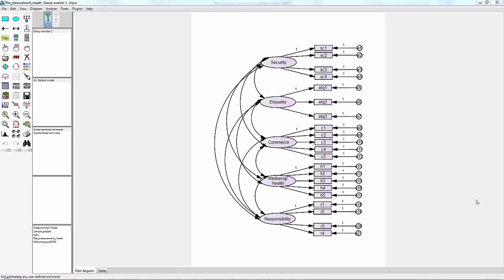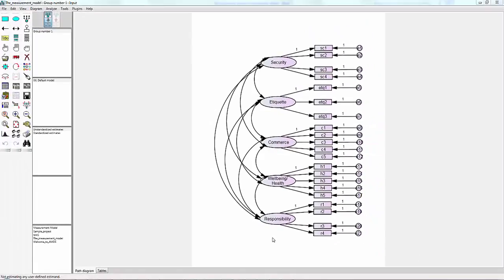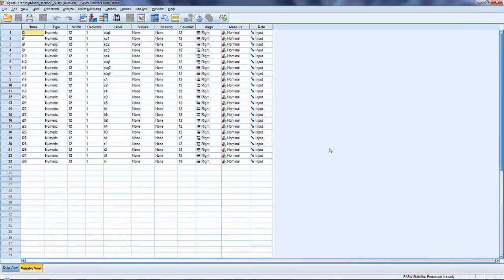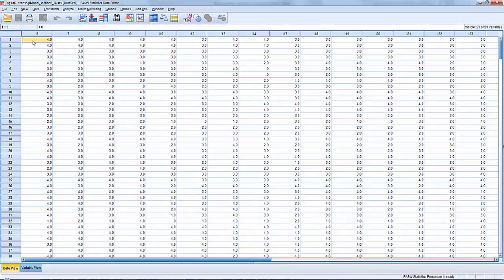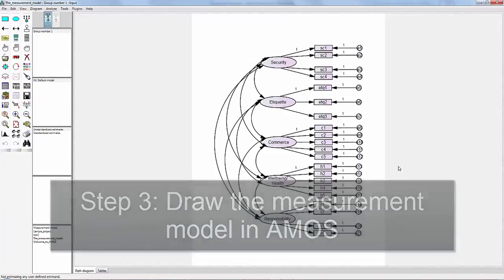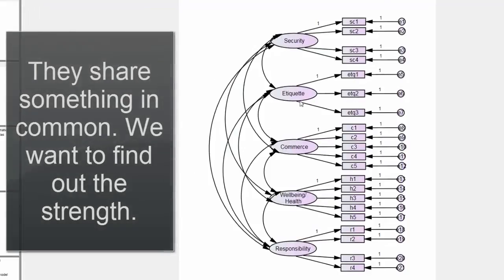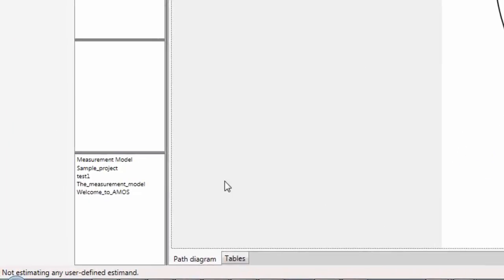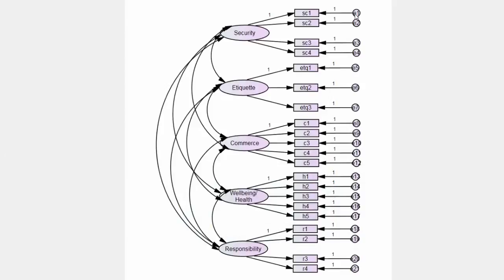Topic 4 The Measurement Model 1